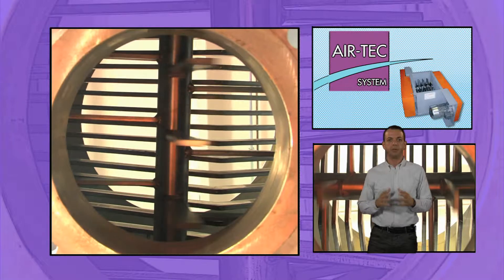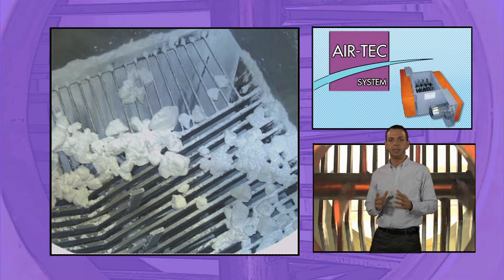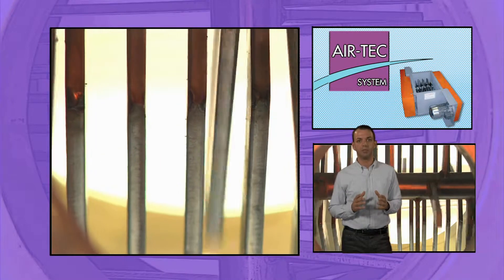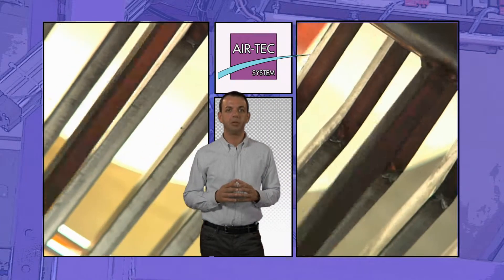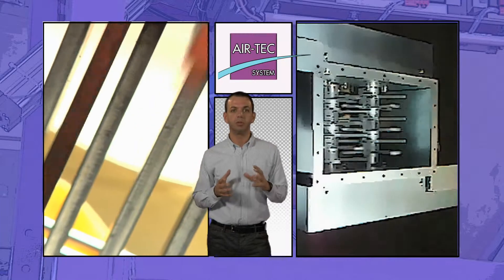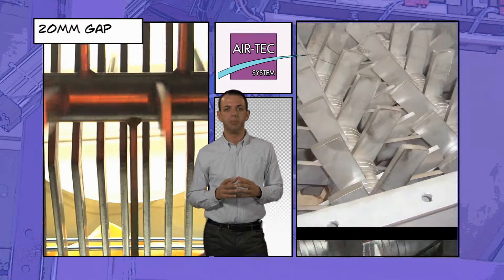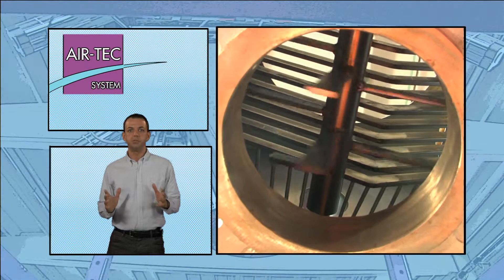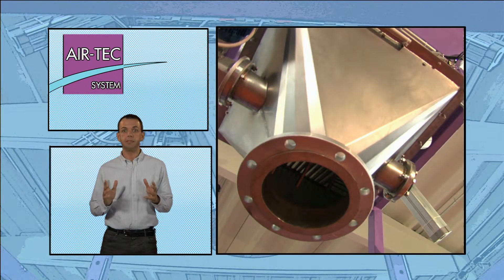Lump breakers systems, pneumatic conveying - Air-Tec System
The Clodder version of the lump breakers systems, breaks up the build-up of materials formed during storage.
Thanks to their versatility lump breakers can be used in all areas but are particularly suitable for hygroscopic materials or those that tend to clog, such as sugar, salt, urea or silicate.

The lump breakers machine has two sets of knives with a double engine that allows for different speeds.
It is characterized by a self-cleaning design with very small dimensions
and can also be inserted into existing systems.
The lump breaker can be installed as a separate component, usually
located a mount on the vessel or it can be mounted within existing
systems or devices for emptying bags or big bags.

The lump breaker is made up of two rotors with a range of blades for the regulation of the passage spaceaccording to the type of material.
The standard size of the distance among the blades is 20mm.
The blades and rotors' rotating movement pushes the material to the centre of the machine. The blades then adjust to grind and crush the material.